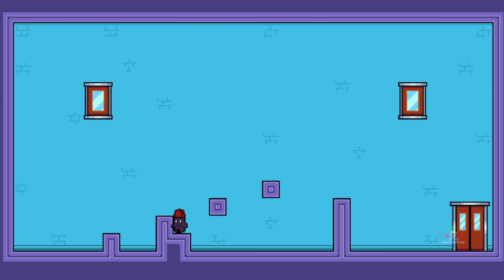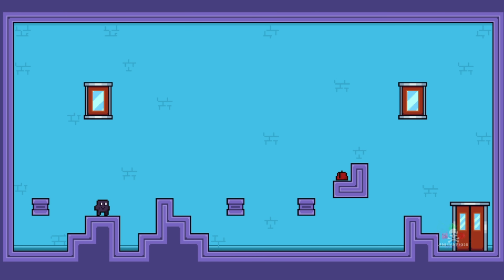HATUP - Full Walkthrough/Platinum Trophy Guide (30 mins to 1 hour)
Hatup Trophy Walkthrough Guide

Timestamps
00:00:12 - Level 1 to Level 5
00:00:45 - Level 5 to Level 09
00:02:50 - Level 10

00:03:10 - Level 11
00:03:38 - Level 12
00:04:18 - Level 13
00:05:34 - Level 14
00:07:01 - Level 15
00:07:51 - Level 16

00:09:02 - Level 17
00:09:44 - Level 18
00:10:40 - Level 19
00:11:17 - Level 20
00:13:05 - Level 21
00:14:47 - Level 22

00:17:38 - Level 23
00:20:48 - Level 24
00:22:28 - Level 25
00:23:53 - Level 26
00:25:55 - Level 27
00:29:14 - Level 28

00:31:01 - Level 29
00:34:18 - Level 30 - Complete

Also if you fancy any of my designs or a sweet AbsinthTears Gaming Tee/Hoodie: please support me & have a look at my "SWAG" Merch. All sales go towards expanding the channel & is greatly appriciated: